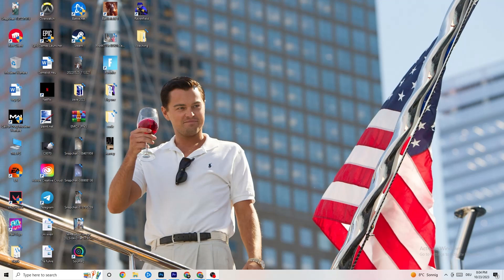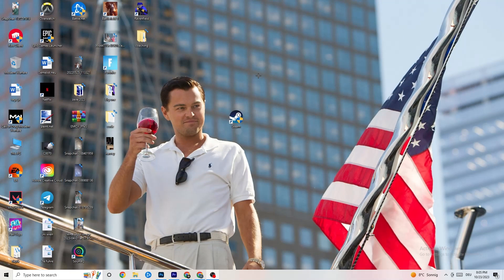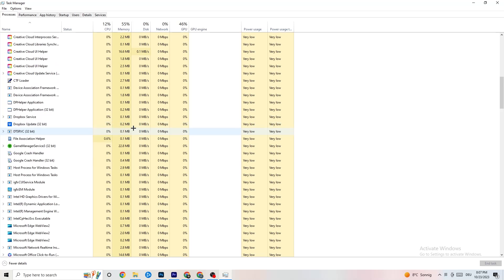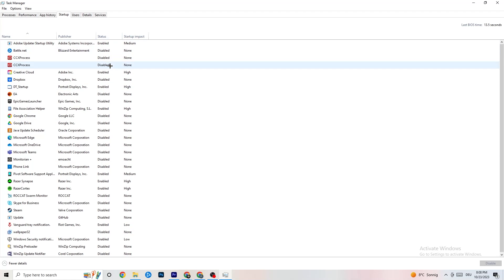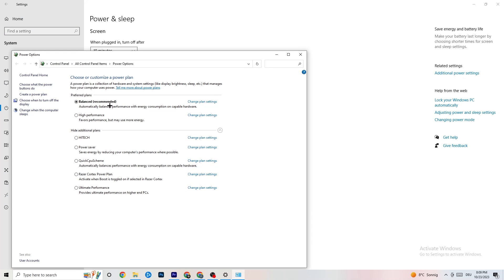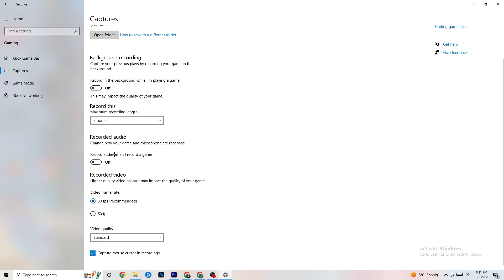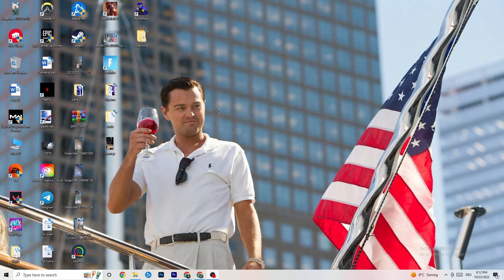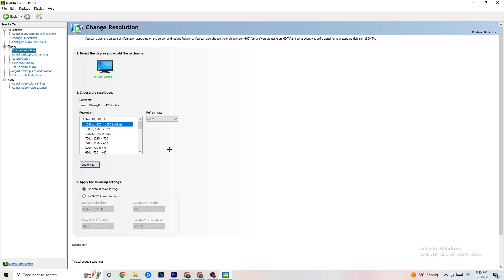How To Fix Monster Hunter World Crashing! (100% FIX)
How to fix Monster Hunter World crash on PC,
Monster Hunter World crash, Monster Hunter World crash fix,